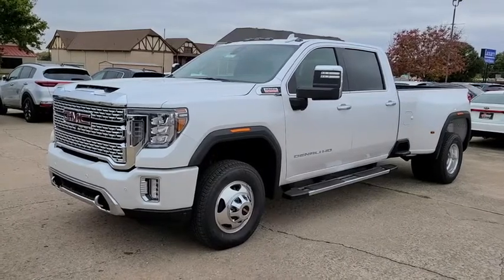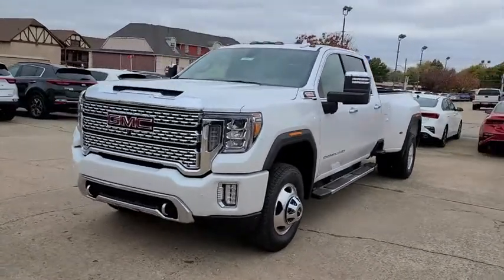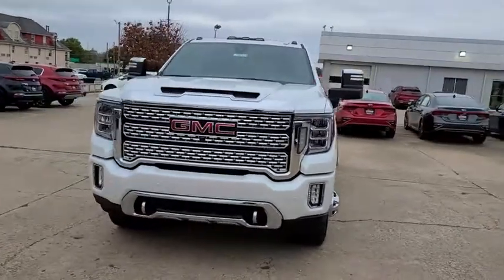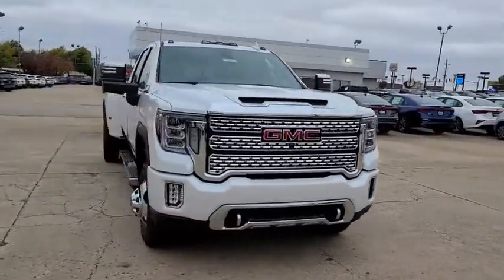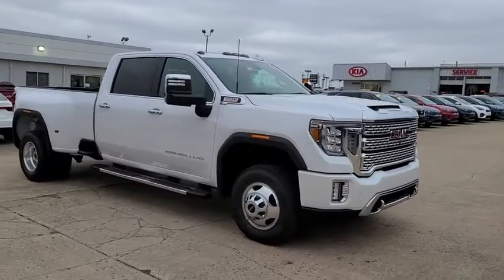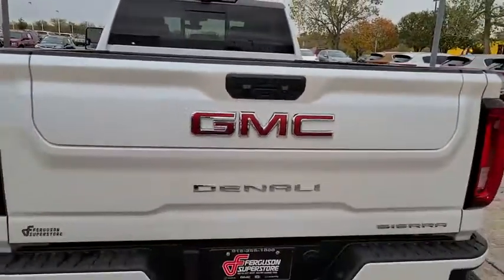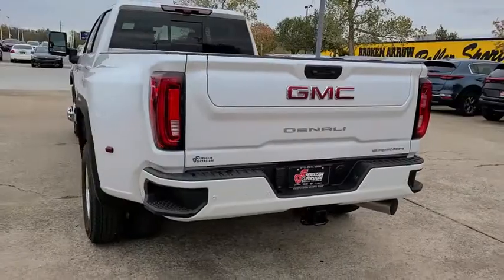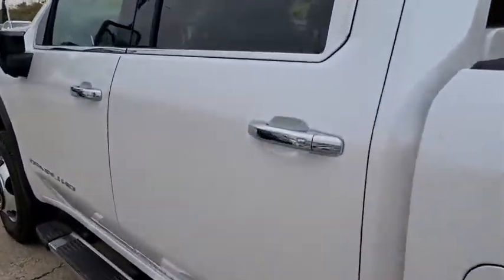2020 GMC Sierra 3500HD Tulsa, Broken Arrow, Owasso, Bixby, Green Country, OK G200324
White Frost Tricoat New 2020 GMC Sierra 3500HD available in Broken Arrow, Oklahoma at Ferguson Superstore. Servicing the Tulsa, Owasso, Bixby and Green Country, OK area.
2020 GMC Sierra 3500HD Denali - Stock#: G200324 - VIN#: 1GT49WEY9LF339656

Ferguson Superstore
1601 N Elm Place

NUMBER 1 RATED GMC DEALER IN CUSTOMER SATISFACTION FOR SEVERAL REASONS, #1- OUR PRICING IS ALWAYS UPFRONT AND SIMPLE, #2 LARGEST SELECTION IN OKLAHOMA, #3 WE TAKE CARE OF YOU AFTER THE SALE.2020 GMC Sierra 3500HD DenaliFactory MSRP: $82,515 $8,500 off MSRP! Priced below KBB Fair Purchase Price!10-Speed Automatic, 4WD, Dark Walnut/Dark Ash Grey Leather.PRICING INCLUDES FERGUSON DISCOUNT AND ALL NATIONAL AND REGIONAL INCENTIVES! #1 VOLUME GMC DEALER IN OKLAHOMA! You pay the price listed plus a $379 documentation fee, less any extra incentives if available and/or applicable. Please call to check on availability. NO BROKERS OR DEALERS, PLEASE. Price includes: $4500 - Buick & GMC Consumer Cash Program. Exp. 11/30/2020
WHEELS  17 (43.2 CM) FORGED POLISHED ALUMINUM,AUDIO SYSTEM  PREMIUM GMC INFOTAINMENT SYSTEM WITH NAVIGATION AND 8 DIAGONAL COLOR TOUCH-SCREEN  includes multi-touch display  AM/FM stereo  Bluetooth streaming audio for music and most phones; featuring Android Auto and Apple CarPlay capability for compatible phones  advanced voice recognition  in-vehicle apps  personalized profiles for infotainment and vehicle settings. Includes greater memory. (STD) (Includes (PZ8) Hitch Guidance with hitch view.),TIRES  LT235/80R17E ALL-SEASON HIGHWAY  BLACKWALL,REAR CAMERA MIRROR  inside rearview auto-dimming with full camera display,GOOSENECK / 5TH WHEEL PREP PACKAGE  -- Hitch platform to accept Gooseneck or 5th Wheel hitch. Includes hitch platform with tray to accept ball  stamped bed holes with removable caps installed and bed mounted 7-pin trailer harness (similar to UY2 harness).,MULTI-COLOR 15 DIAGONAL HEAD-UP DISPLAY,TRANSMISSION  ALLISON 10-SPEED AUTOMATIC,DENALI PREFERRED EQUIPMENT GROUP  includes standard equipment,DENALI ULTIMATE PACKAGE  includes (CWM) Technology Package and (CF5) power sunroof,DARK WALNUT/DARK ASH GREY  FORGE PERFORATED LEATHER-APPOINTED SEAT TRIM,TRAILER TIRE PRESSURE MONITOR SENSORS  includes set of 4 sensors. Sensor functionality requires (U1D) In-vehicle Trailering App to be ordered with the vehicle and installed by the factory. Sensors will be shipped loose with the truck and will need to be installed on trailer by customer. System is capable of monitoring up to 6 wheels. Additional or replacement sensors are available through GM Accessories,WINTER GRILLE COVER,WHITE FROST TRICOAT,GVWR  14 000 LBS. (6350 KG) WITH DUAL REAR WHEELS,ENGINE BLOCK HEATER,DUAL REAR WHEELS  includes LED hip marker lights,SUNROOF  POWER,TIRE  SPARE LT235/80R17E HIGHWAY,BED VIEW CAMERA  camera in the CHMSL to show a view of the cargo bed  includes Two Trailer Camera Provisions,REAR AXLE  3.42 RATIO,ENGINE  DURAMAX 6.6L TURBO-DIESEL V8  B20-DIESEL COMPATIBLE  (445 hp [332 kW] @ 2800 rpm  910 lb-ft of torque [1220 Nm] @ 1600 rpm) (Includes (K05) engine block heater.),LPO  ALL-WEATHER FLOOR LINER  1ST AND 2ND ROWS,SUSPENSION PACKAGE,HD SURROUND VISION WITH TWO TRAILER VIEW CAMERA PROVISIONS  provides the driver with an overhead view of the scene around the vehicle on a center stack display,EXHAUST BRAKE,TECHNOLOGY PACKAGE  includes (UVS) HD Surround Vision  (DRZ) Rear Camera Mirror  (UVN) Bed View Camera and (UV6) Multi-color 15 Diagonal Head-Up Display,GOOSENECK / 5TH WHEEL PACKAGE  includes (Z6A) Gooseneck / 5th Wheel Prep Package. (Includes (UVN) Bed View Camera.),ALTERNATOR  220 AMPS,SEATS  FRONT BUCKET WITH CENTER CONSOLE  (STD),Rear Parking Aid,Blind Spot Monitor,Cross-Traffic Alert,Lane Departure Warning,Tow Hitch,Running Boards/Side Steps,Locking/Limited Slip Differential,Four Wheel Drive,Tow Hooks,Power Steering,ABS,4-Wheel Disc Brakes,Aluminum Wheels,Tires - Front All-Terrain,Tires - Rear All-Terrain,Conventional Spare Tire,Running Boards/Side Steps,Bed Liner,Daytime Running Lights,Fog Lamps,Heated Mirrors,Power Mirror(s),Integrated Turn Signal Mirrors,Power Folding Mirrors,Privacy Glass,Rear Defrost,Sliding Rear Window,AM/FM Stereo,Navigation System,MP3 Player,Bluetooth Connection,Auxiliary Audio Input,Smart Device Integration,Satellite Radio,Requires Subscription,HD Radio,Premium Sound System,Bluetooth Connection,Bucket Seats,WiFi Hotspot,Leather Seats,Power Driver Seat,Driver Adjustable Lumbar,Power Passenger Seat,Passenger Adjustable Lumbar,Pass-Through Rear Seat,Rear Bench Seat,Heated Front Seat(s),Heated Front Seat(s),Cooled Front Seat(s),Heated Rear Seat(s),Mirror Memory,Seat Memory,Floor Mats,Floor Mats,Leather Steering Wheel,Heated Steering Wheel,Adjustable Steering Wheel,Steering Wheel Audio Controls,Po